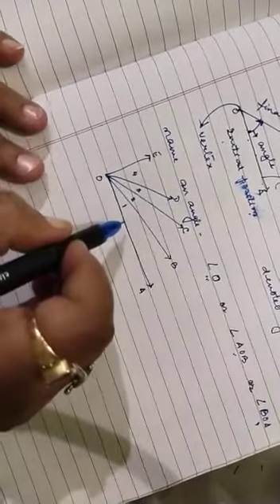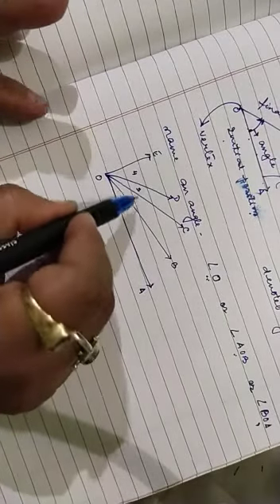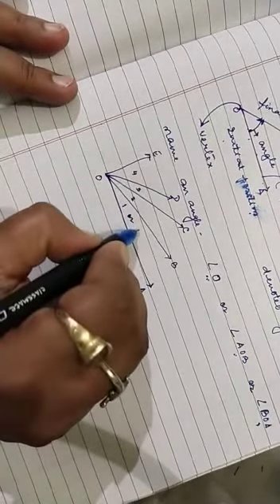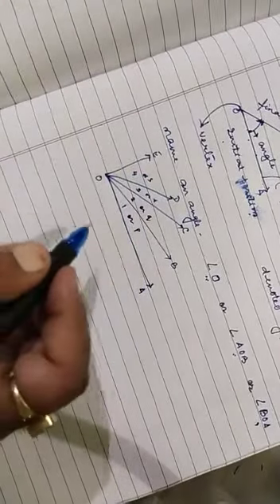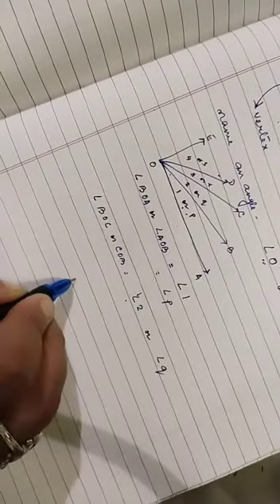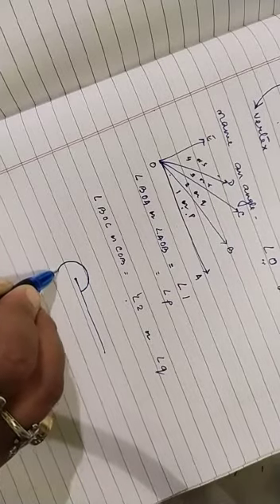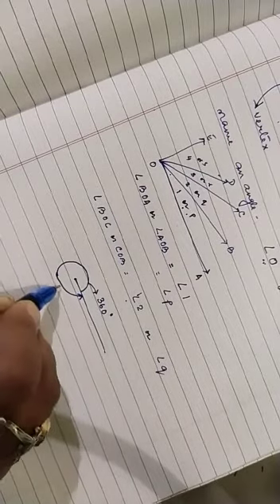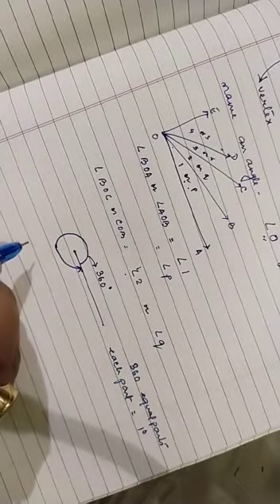Std-vii mathematics lesson 17 part 1